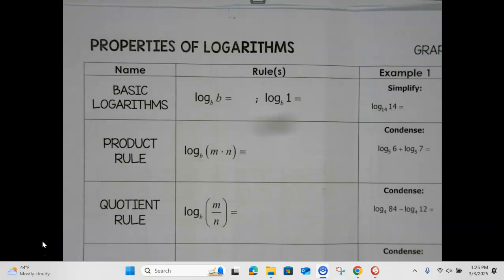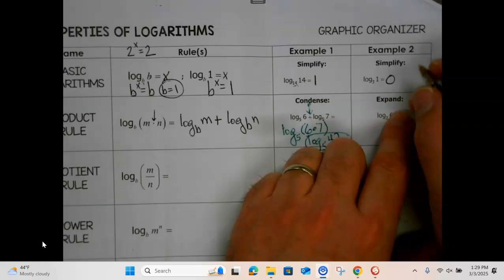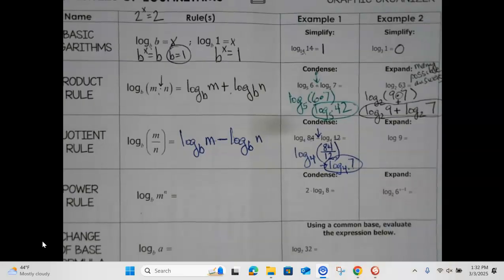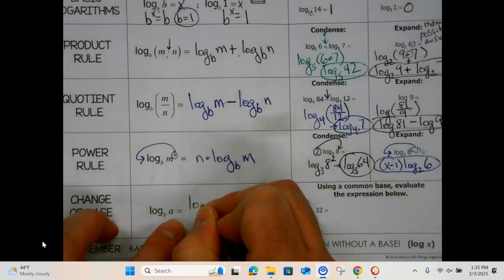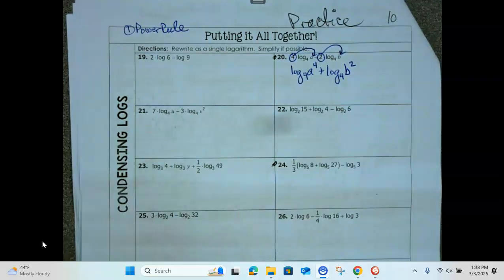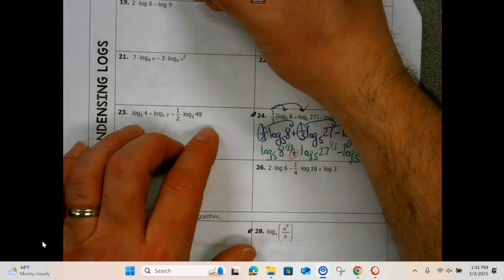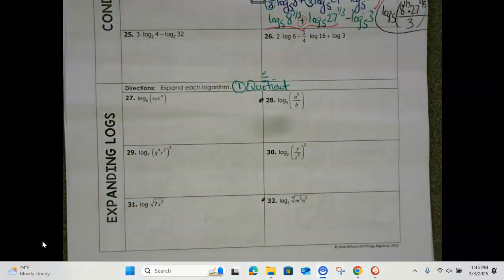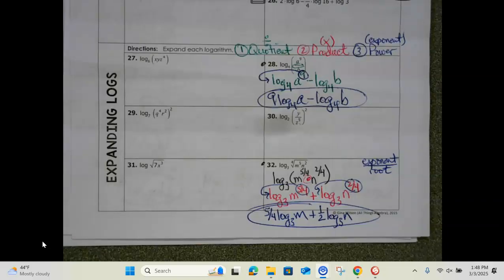A2 - U5 - Expand and Condense Logs Day 2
Let's chat one more time about the rules of expanding and condensing logfs before moving on to graphing them!